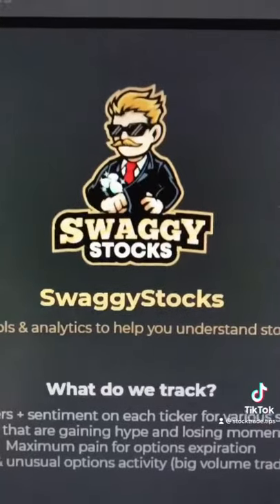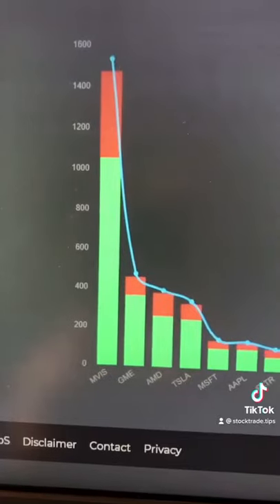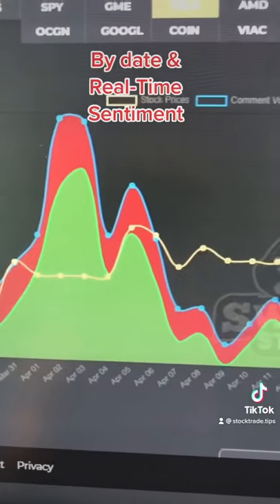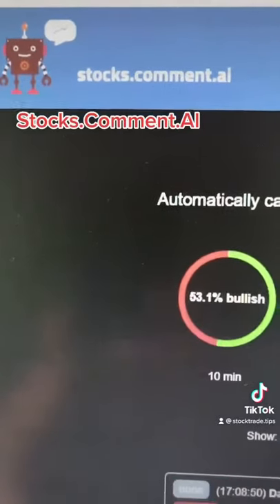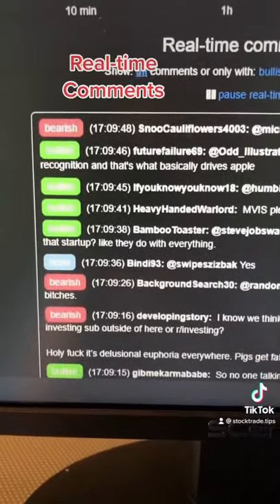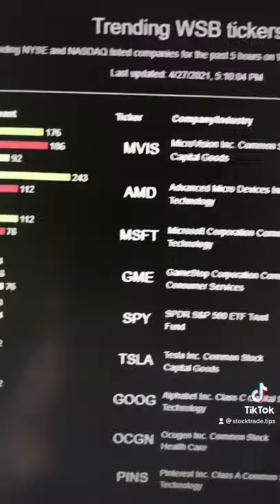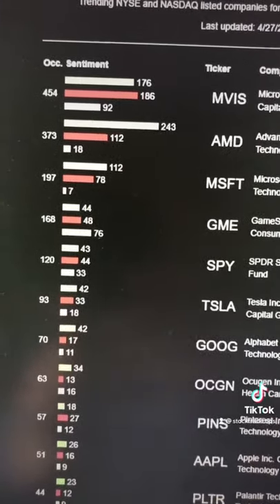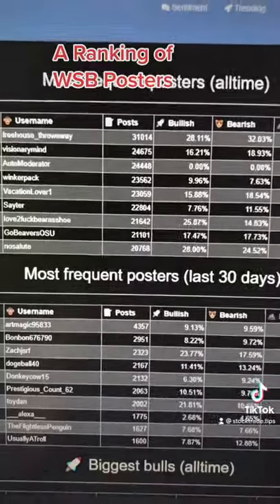Secret Website to Help You Find trending Stocks on Wall Street Bets.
How to easily watch trending stocks on Reddit & Wall Street bets

👀 Using large hedge fund trade data we help you find more winning trades. SMS stock alerts sent direct-to-your-phone.

Wall Street Sizing Up is a YouTube channel and stocktrade.tips is a SMS stock alert service devoted to the best of wall street bets for wall street bulls, where we follow the smart money and consider and use the high conviction, most recent buys of large hedge funds to find more winning trades. We alert, analyze and comment for our subscribers on these insider stock buys, hacking the insider knowledge of these hedge funds for key trading information so that we can trade like the pro's.

We filter through 13D and 13G SEC filings daily of publicly traded stocks to help you understand how the insider buys could benefit you and your stock portfolio. The channel doesn’t show you how to trade stocks, but we do show you the best stocks to trade per what the professional insiders are buying for their billion dollar investment funds.

*The stocks talked about on the channel can be used for swing trading and/or short term investing depending on the nature of the stocks past performance and your personal trading strategy. Again no stock trading professional is perfect so please employ good risk management strategies to protect your downside while understanding your upside can be high, but don’t get greedy if you want to make money in the stock market.

Hit us up on Social! 📞

📌Cheer Yourself Up by Supporting the Channel Below:
🎁Bitcoin/BTC - 3P3EDwZkndsh6UKZkMVF4Bd4mRn2f8MFky
🎁Ethereum/ETH - 0x3e9D444Ff13b6Ea590168cF502cbe36e573F8946

🔥Wall Street Sizing Up places an emphasis on multiple trading strategies, small cap stocks, Penny Stocks,, Biotech Stocks, and Pharmaceutical Stocks.

Some of the links on this web page are affiliate links, meaning, at no additional cost to you, I may earn a commission if you click through and make a purchase and/or subscribe. Commissions earned will be used towards growing and maintaining our continued commitment to our team and to you the trader.